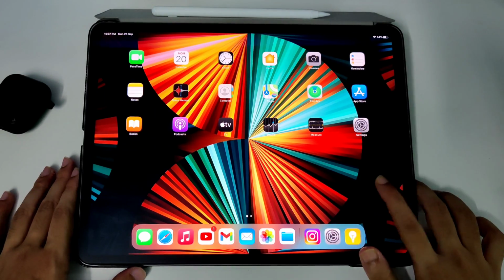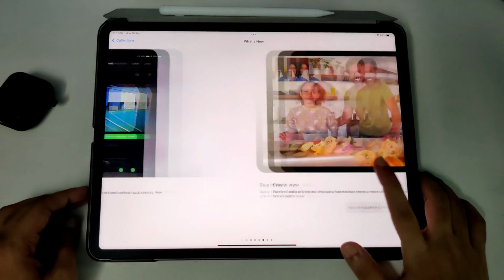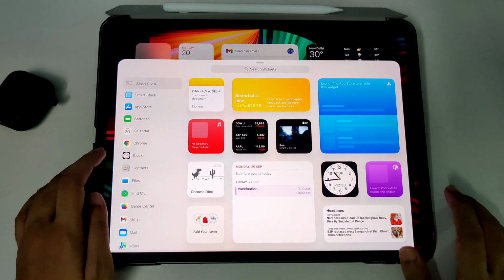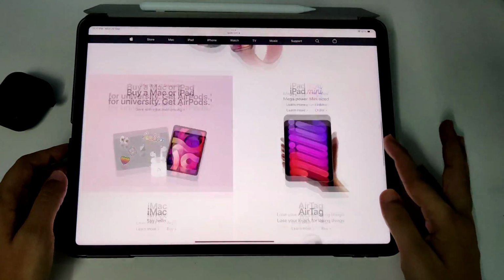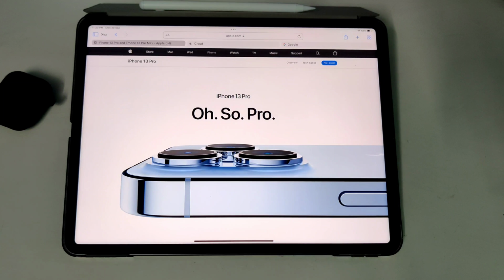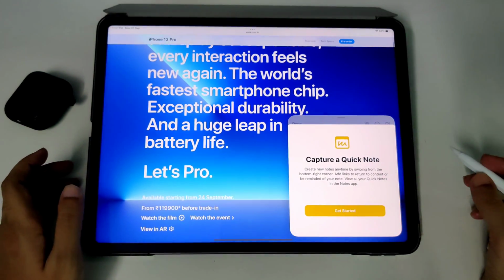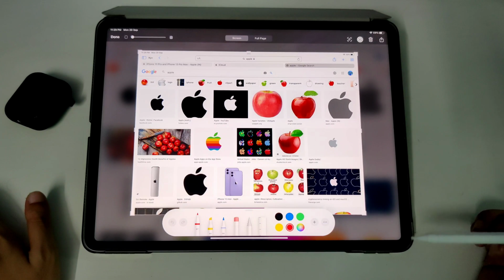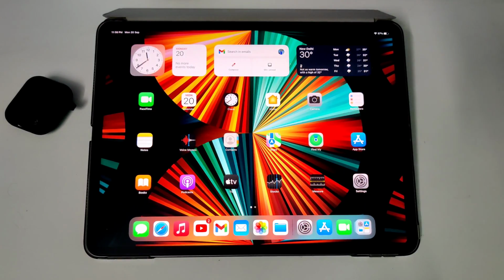iPad OS 15 Stable Update | M1 iPad Pro | 4K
Finally iPad OS 15 is out.
This is a video showing iPad Running iPad OS running stable iPad OS 15.